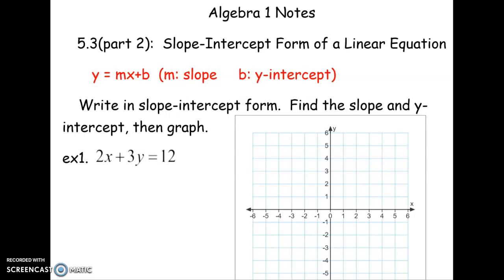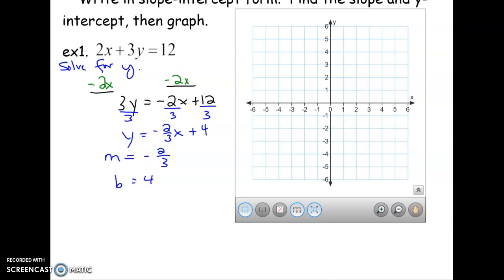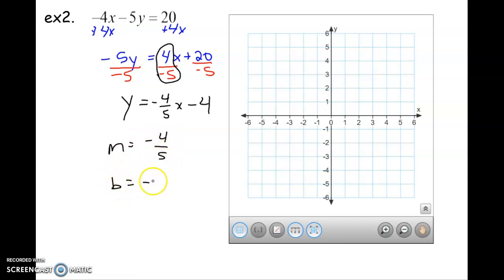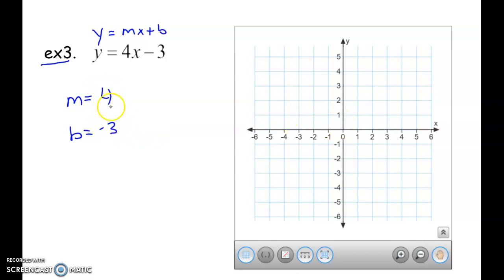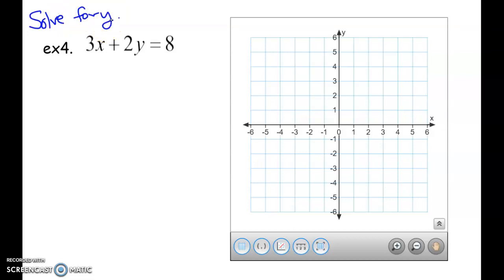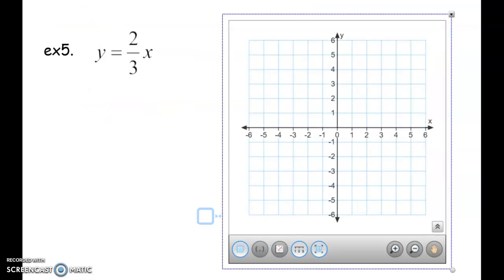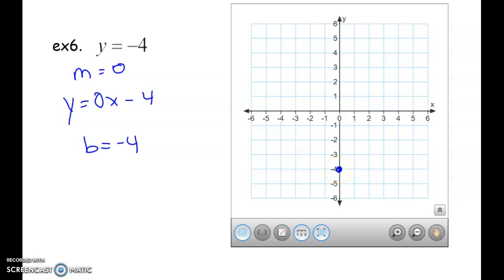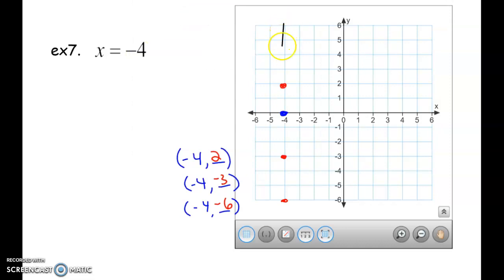Recording #3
Algebra 1 5.3(part 2) Notes